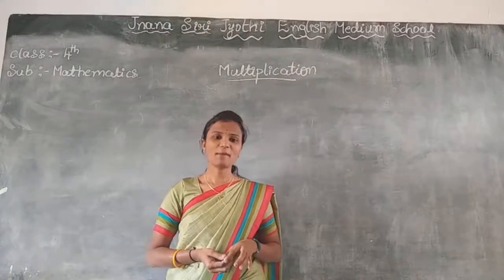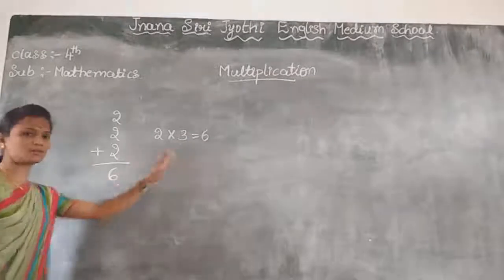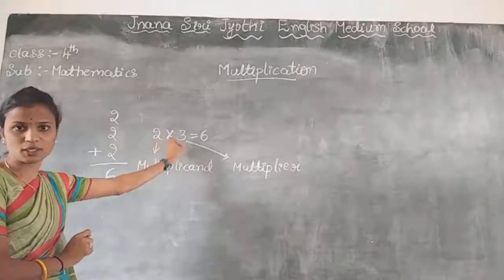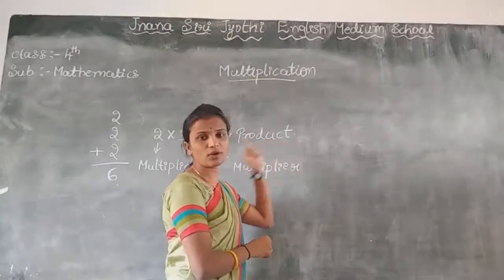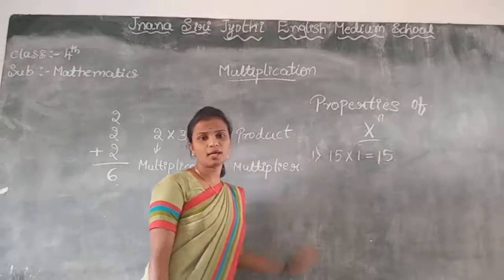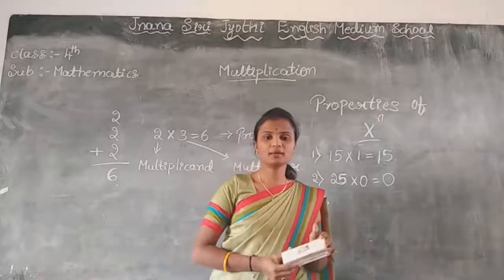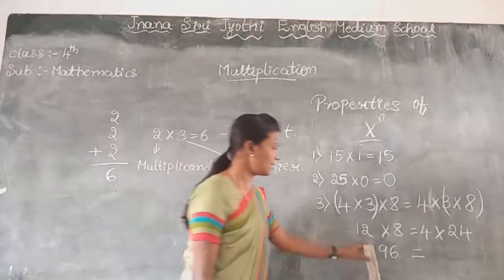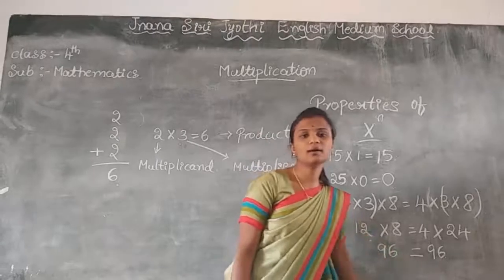Class:2nd std Chapter:4 Lesson:multiplication Part-2